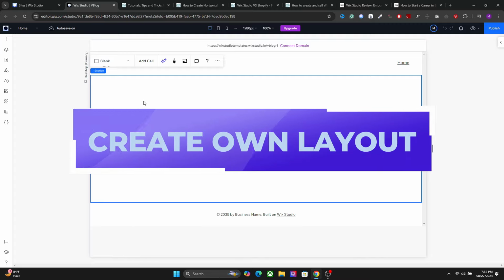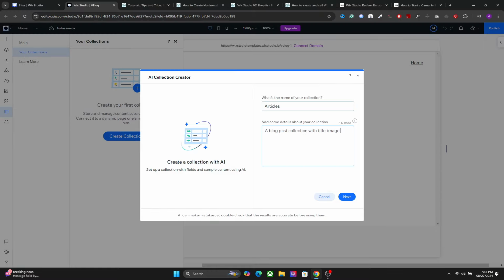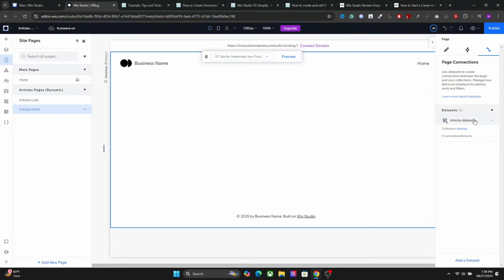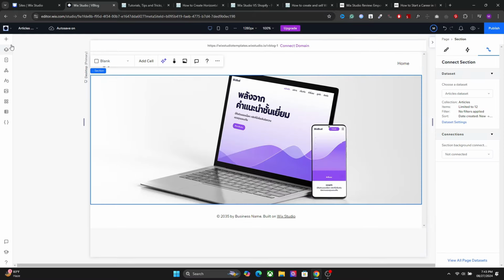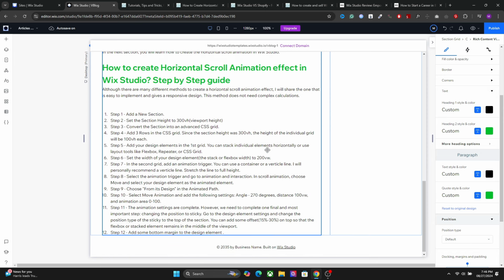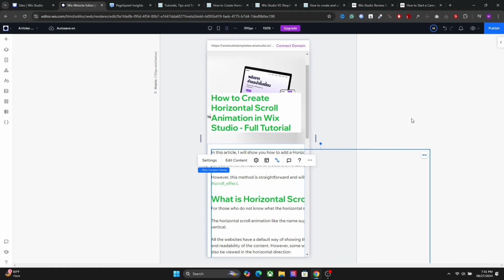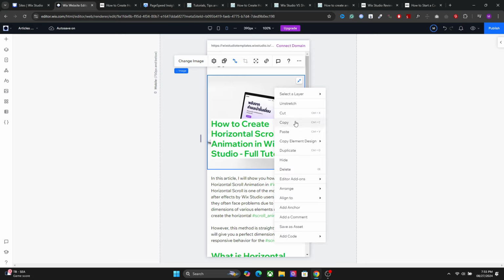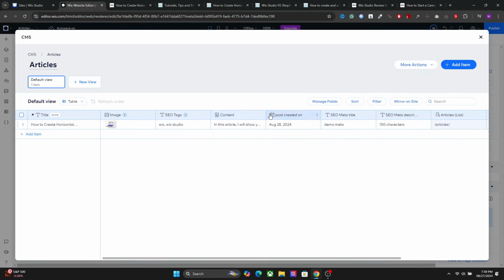Wix Studio Tutorial - How to Create Custom Blog With 90+ Performance Score [No Code]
Wix Studio Tutorial - How to Create Custom Blog With a 90+ Performance Score

0:00 - Intro
1:35 - Setting Up CMS Blog Collection
4:25 - Creating Custom Blog Post List Page
6:27 - Adding Blog Article in Custom Blog
8:06 - Creating the Post Page
12:30 - Increasing and Optimizing Performance Score
18:30 - SEO Settings for the Custom Blog